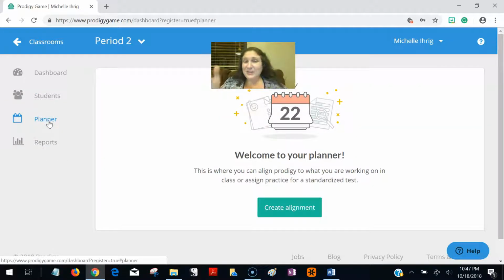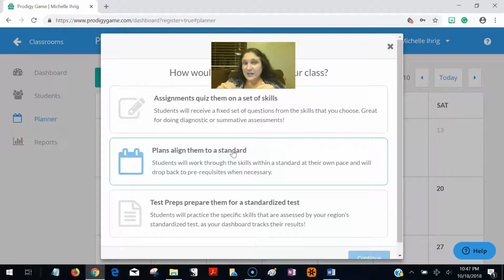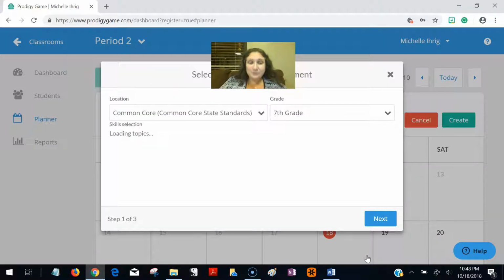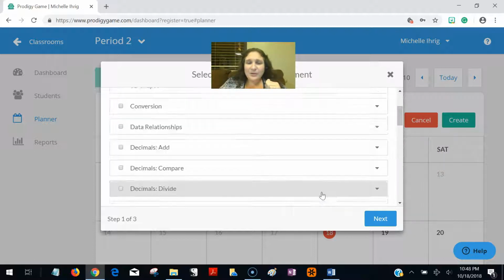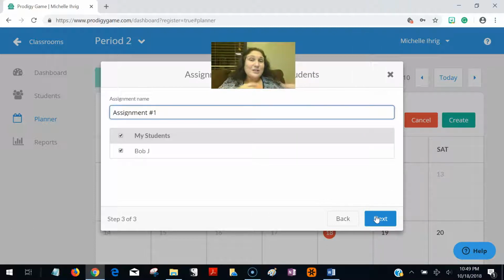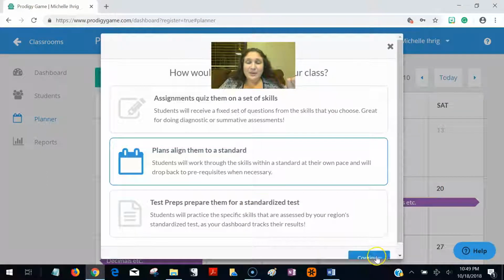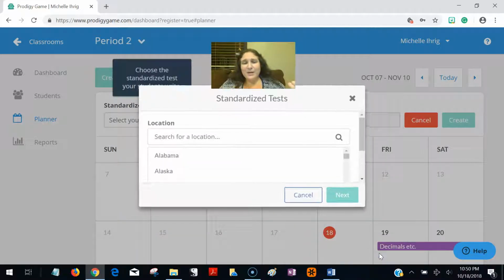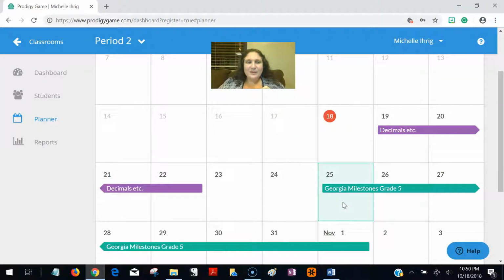Prodigy Game Teachers: Creating a Plan